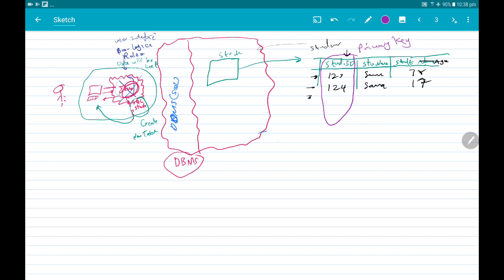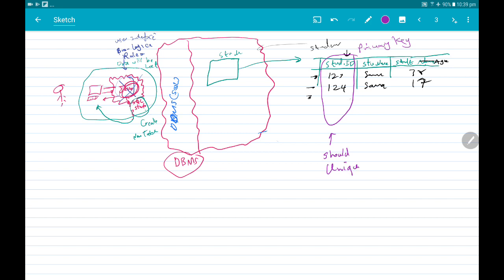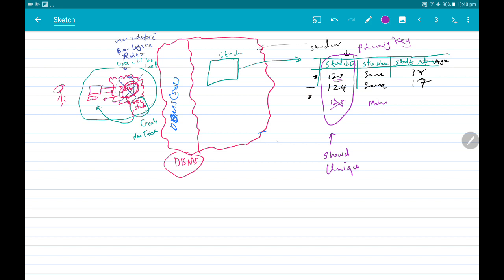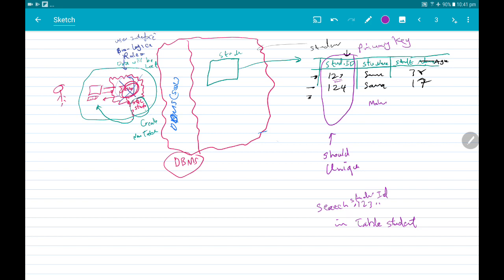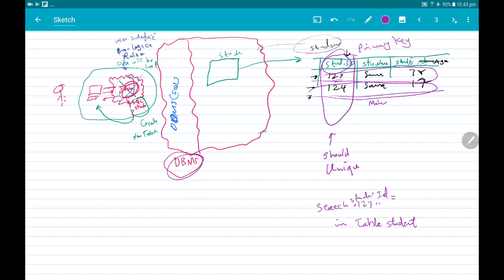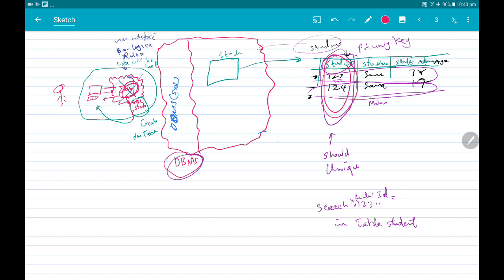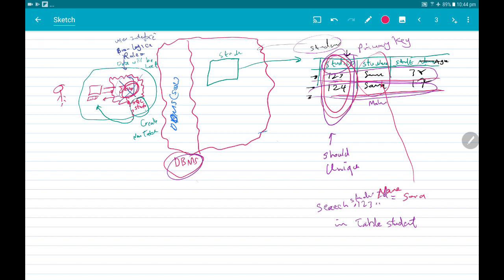Database design 4